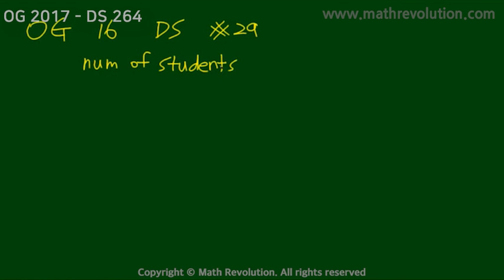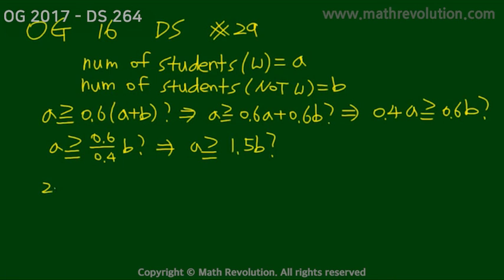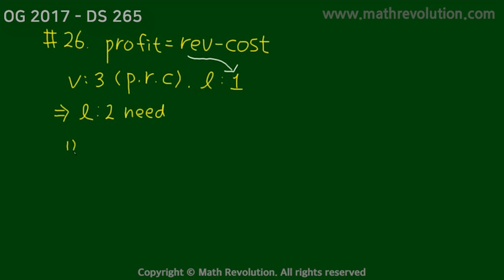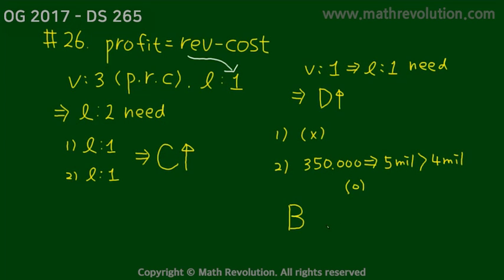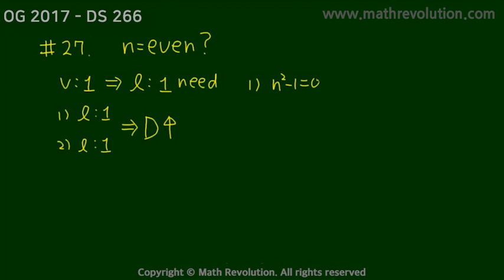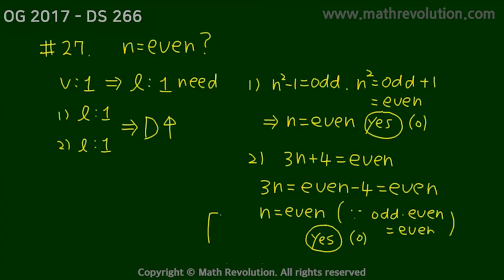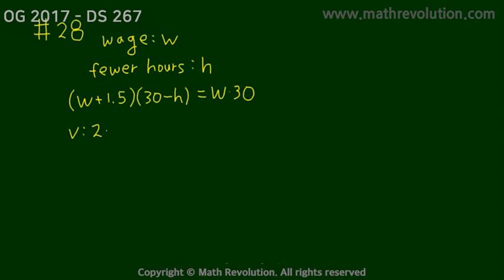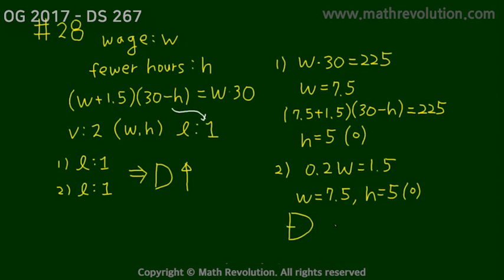Official Guide to GMAT math 2017 DS 264-267｜Math Revolution